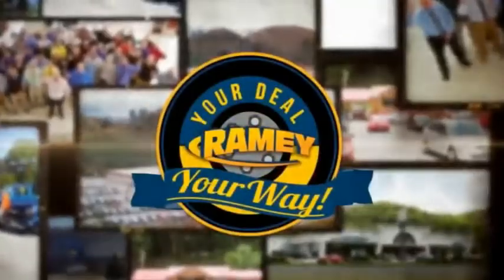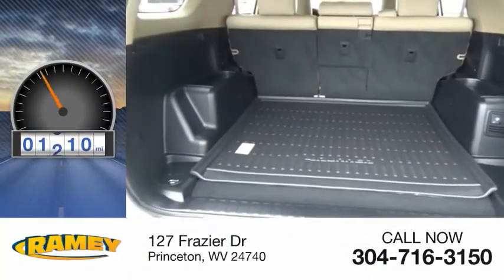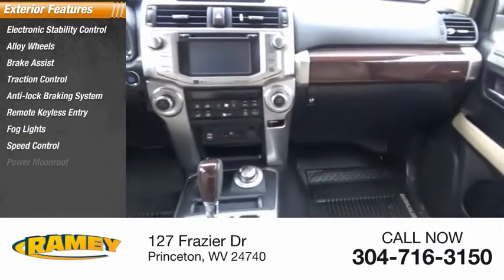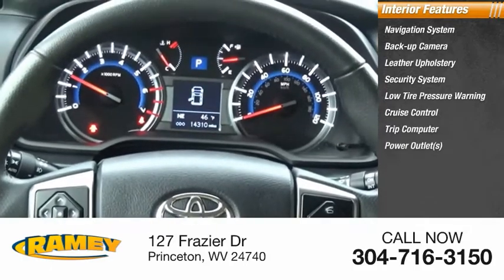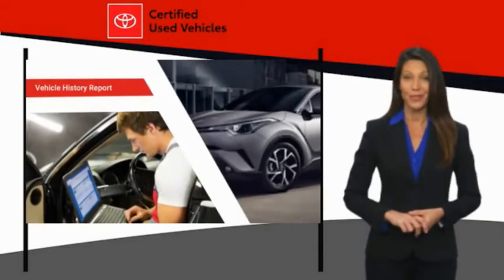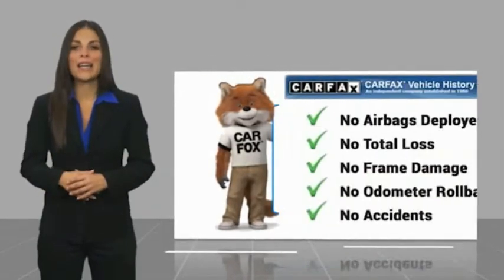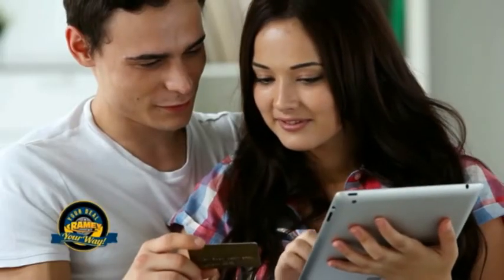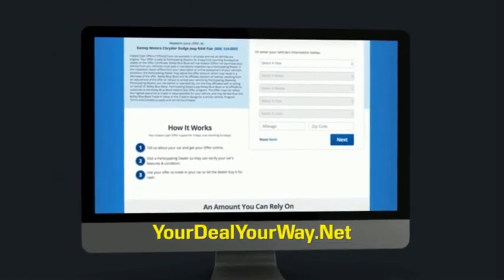2018 Toyota 4Runner Princeton WV T-192088A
2018 Toyota 4Runner Limited

Ramey Motors
127 Frazier Dr

J5568418